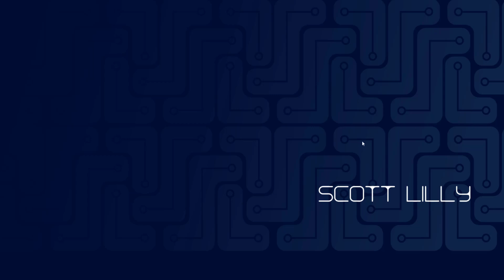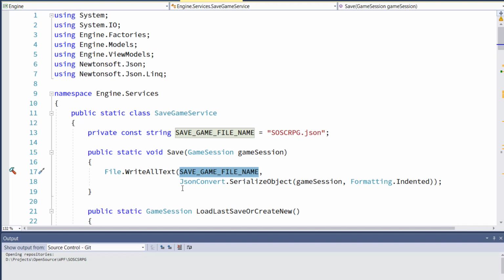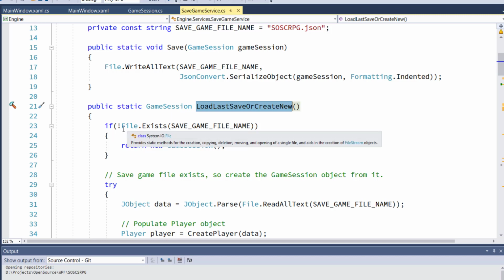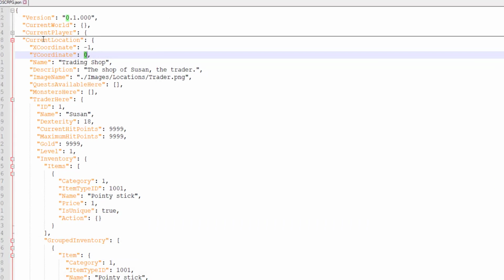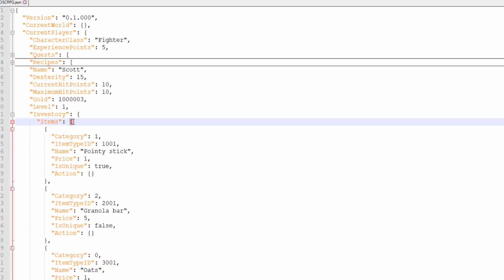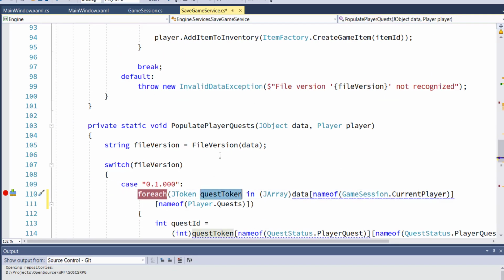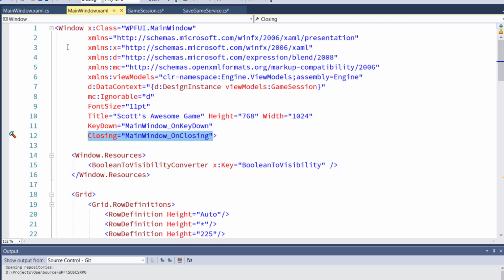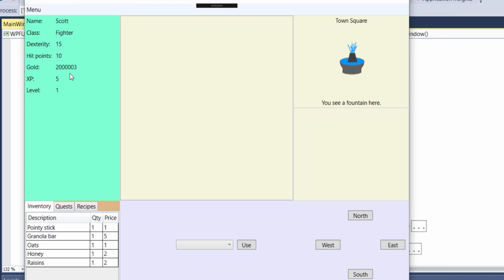Lesson 17.1: Saving and loading game state